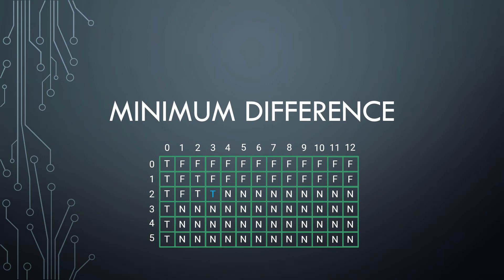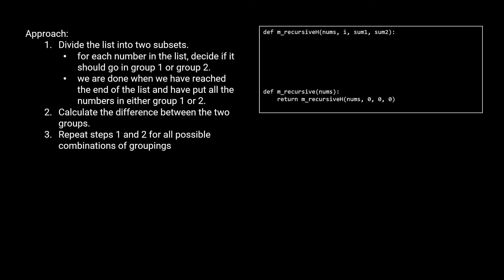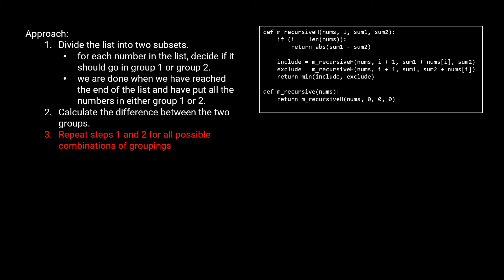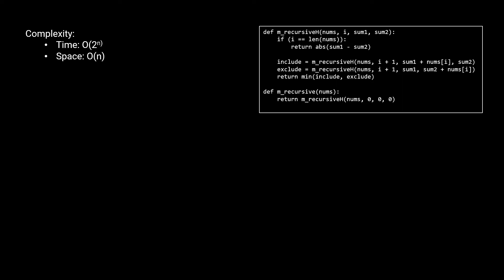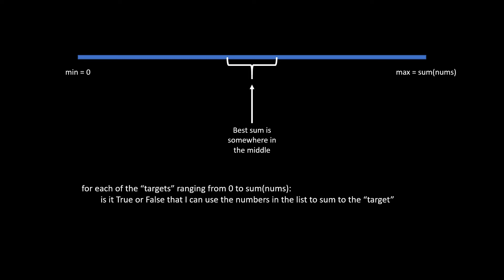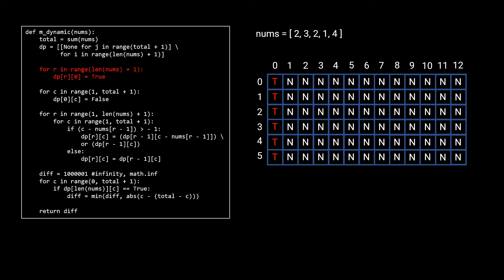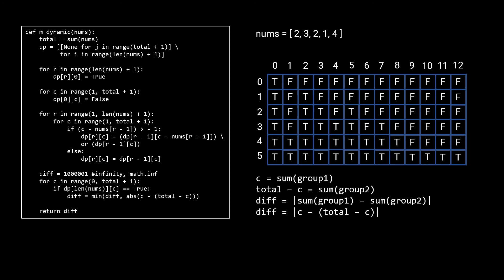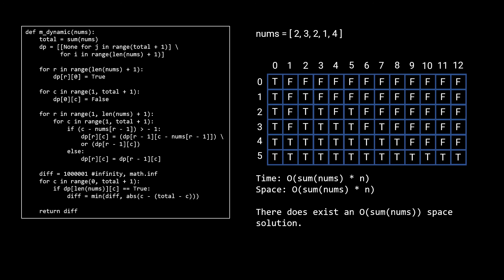Coding Interview Problem - Minimum Difference Between Subsets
Solutions and video explanation to the commonly asked coding interview question Minimum Difference Between Two Subsets.

Timestamps:
Understanding the Problem: 0:00
Approach: 1:20
Recursive Solution: 2:40
Dynamic Programming Solution: 6:57
Dynamic Programming Code: 10:42